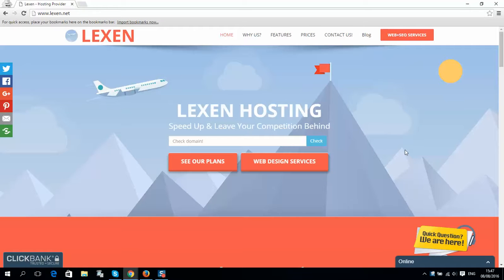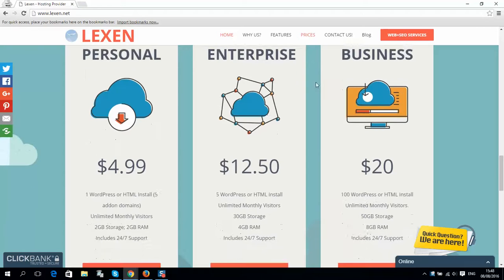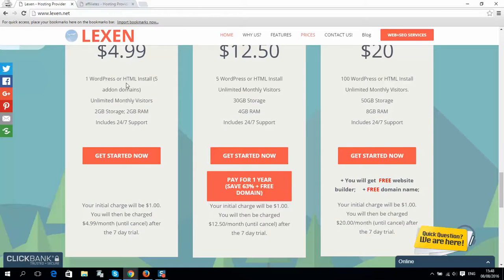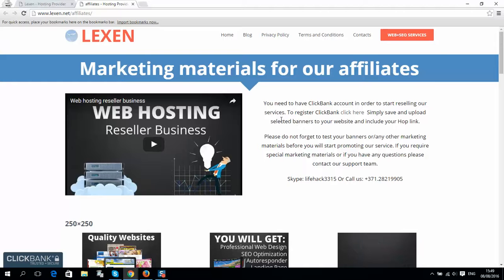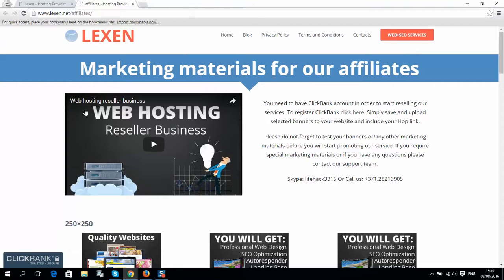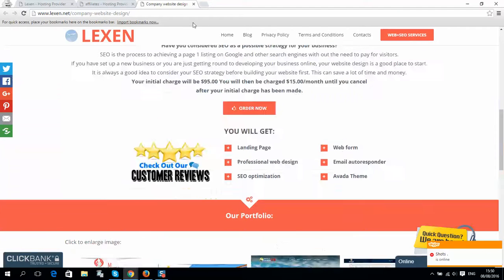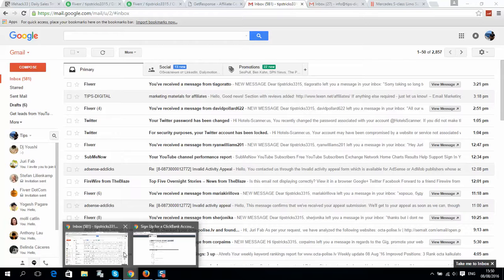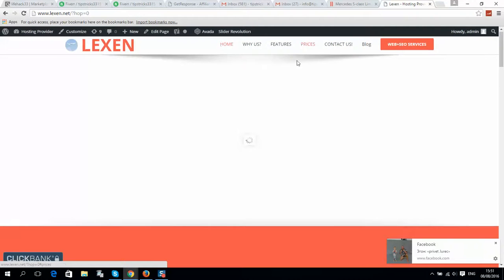How to get free hosting and domain ClickBank method